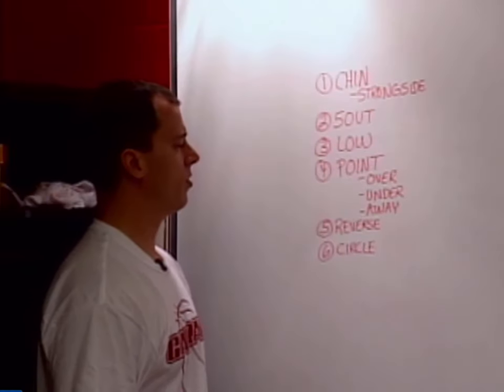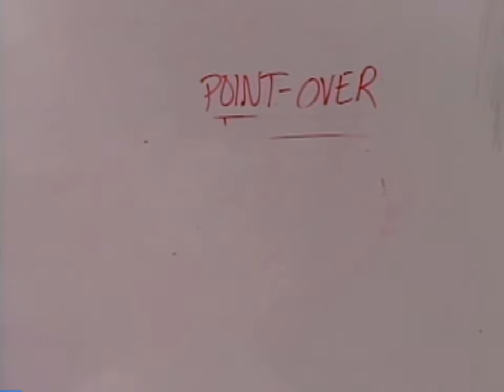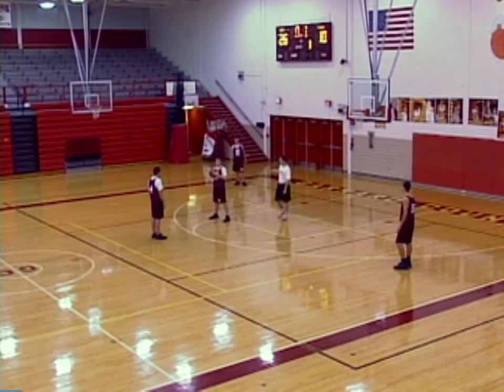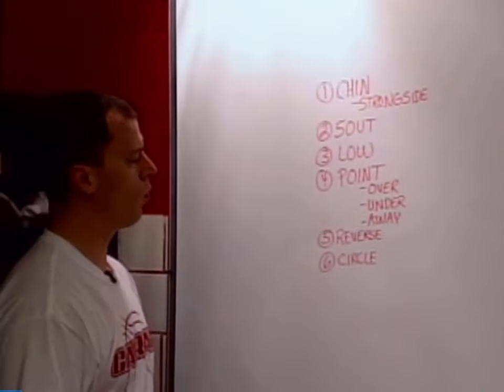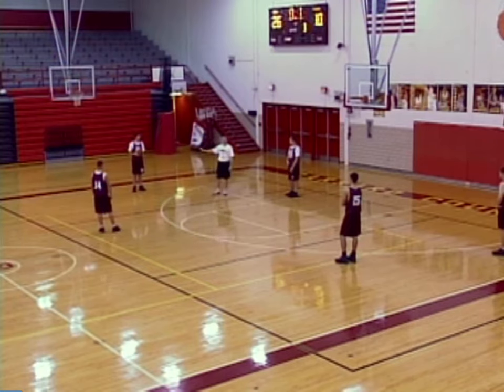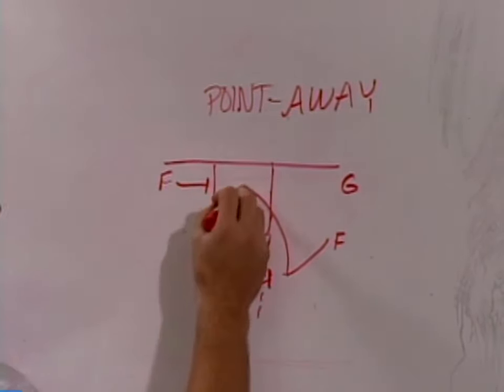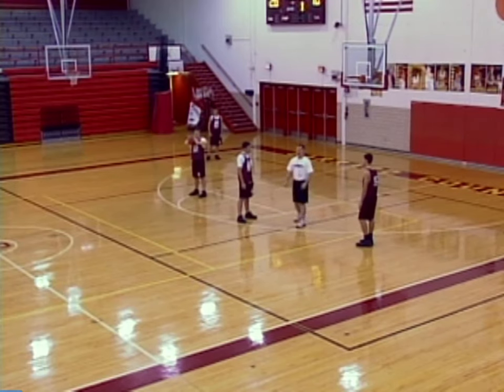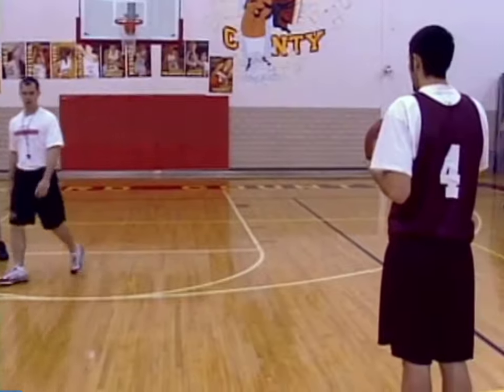PRINCETON OFFENSE (POINT)